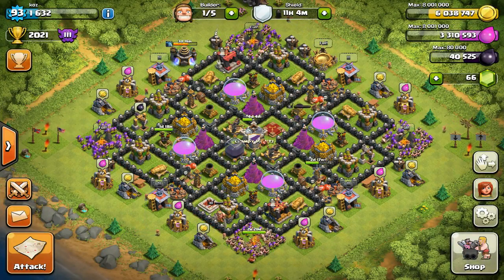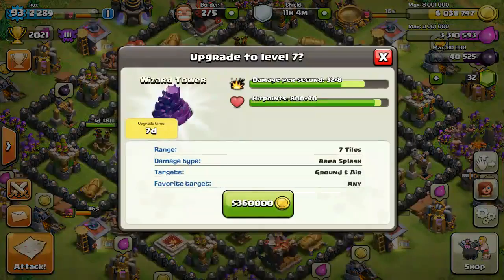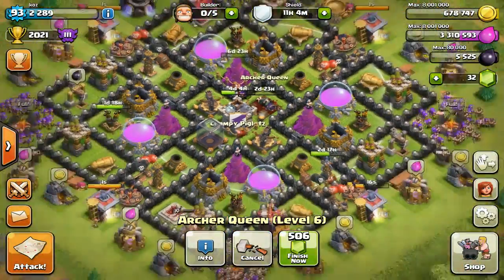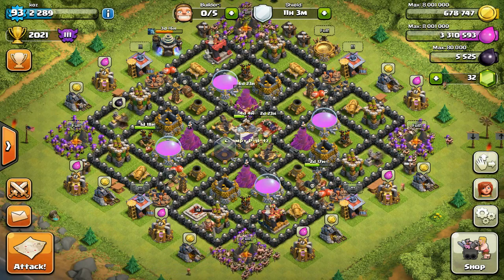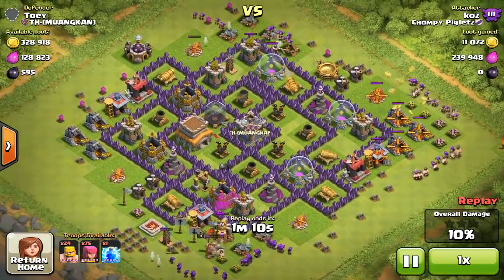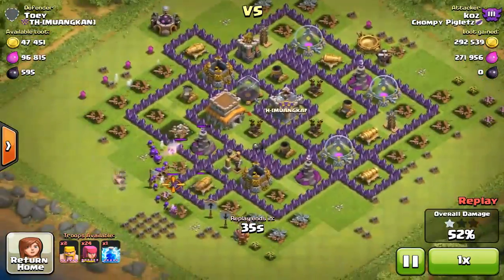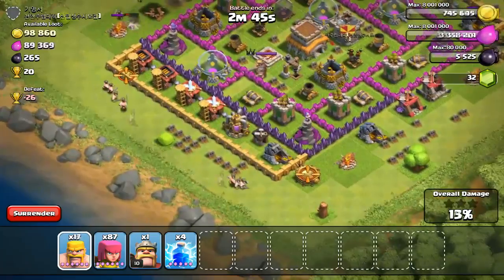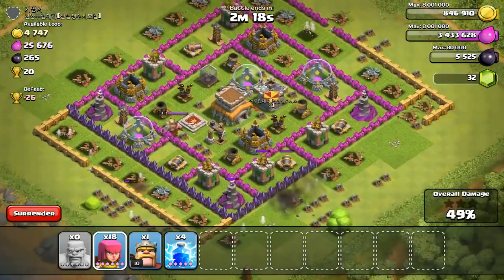Clash of Clans - Road to Max TH9 Ep. 5 - Wizard Tower Madness and High Loot Raids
Clash of Clans Road to Max Town Hall 9, Barch Raiding, High Loot, Level 7 Wizard Tower, and Archer Queen. That and more in this episode.